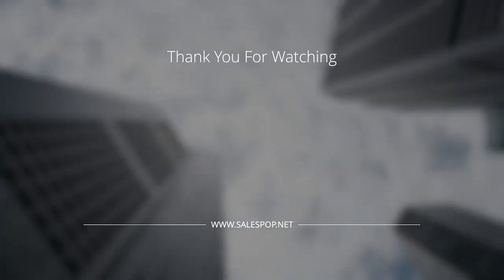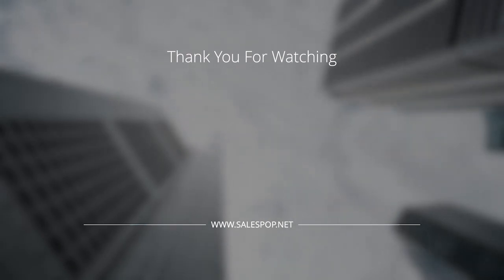How a Repeatable Sales Process can Build Trust with Sky Stephens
The well implemented and structured sales process is essential for creating a sustainable business. Thus, in today's Expert Insight Interview, we welcome Sky Stephens to discuss sales importance and prospects' education.

SalesPOP!:  A modern digital magazine, aimed at empowering sales leaders, sales management, sales professionals and entrepreneurs to achieve success.  As a multi-media platform, we bring you live sales expert interviews with top professionals giving you pro tips on how to be more successful in sales. View our online magazine for more written content, video, slideshares and infographics, e-publications and even free tools.